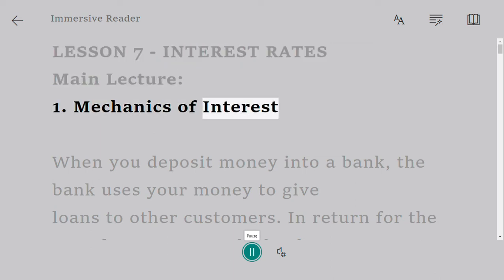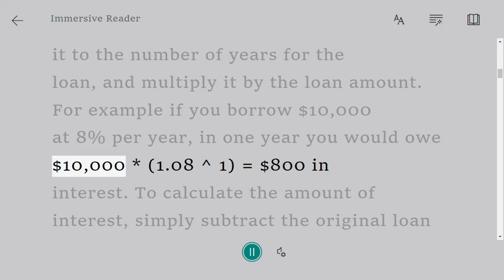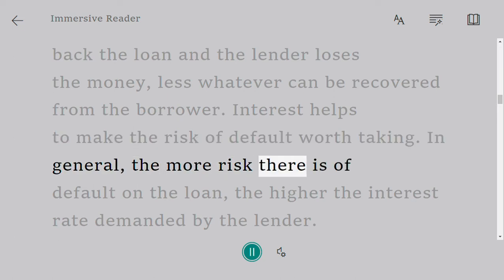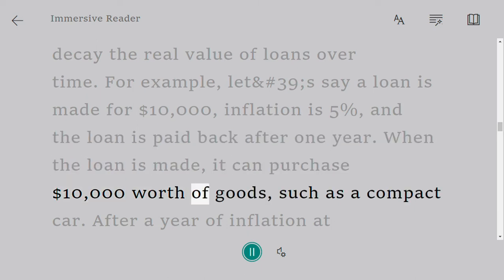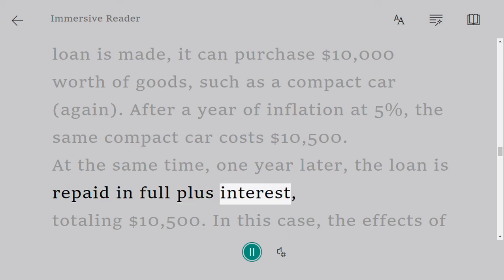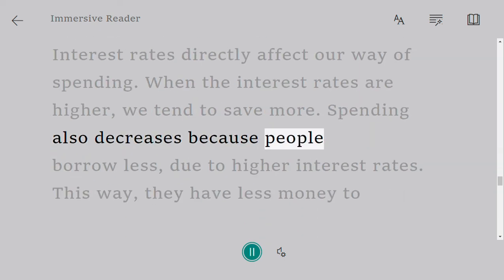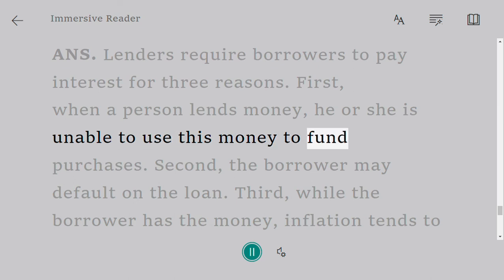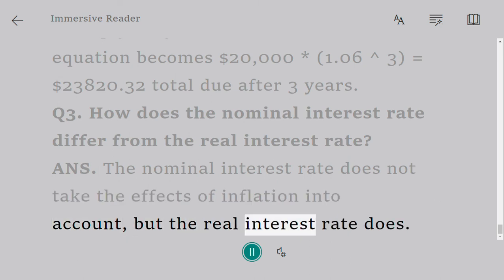Interest Rates | O Level Notes Economics 2281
LESSON 7 - INTEREST RATES

Main Lecture:

1. Mechanics of Interest

When you deposit money into a bank, the bank uses your money to give

loans to other customers. In return for the use of your money, the bank pays

you interest. Similarly, when you purchase something with a credit card, you

pay the credit card company interest for using the money that paid for your

purchase. In general, interest is money that a borrower pays a lender for the

right to use the money. The interest rate is the percent of the total due that is

paid by the borrower to the lender.

The calculation of compound interest is rather simple. To calculate the value

of a loan, add one to the interest rate, raise it to the number of years for the

loan, and multiply it by the loan amount. For example if you borrow $10,000

at 8% per year, in one year you would owe $10,000 * (1.08 ^ 1) = $800 in

interest. To calculate the amount of interest, simply subtract the original loan

amount from the total due. In this example, the interest due would be

2. Reasons for Paying Interest

Why do people pay interest? Lenders demand that borrowers pay interest for

several important reasons. First, when people lend money, they can no

longer use this money to fund their own purchases. The payment of interest

makes up for this inconvenience. Second, a borrower may default on the

loan. In this case, the borrower fails to pay back the loan and the lender loses

the money, less whatever can be recovered from the borrower. Interest helps

to make the risk of default worth taking. In general, the more risk there is of

default on the loan, the higher the interest rate demanded by the lender.

Finally, and most importantly, lenders demand interest since while the

borrower has the money, inflation tends to reduce the real value, or

purchasing power, of the loan. In this case, interest allows the balance due to

grow as inflation erodes the real value of the balance due.

3. Real vs. Nominal Interest Rates

We learned above that the third and most important reason why lenders

demand interest is that inflation tends to decay the real value of loans over

time. For example, let&#39;s say a loan is made for $10,000, inflation is 5%, and

the loan is paid back after one year. When the loan is made, it can purchase

$10,000 worth of goods, such as a compact car. After a year of inflation at

5%, the same compact car costs $10,500. At the same time, one year later,

the $10,000 loan is repaid in full. Unfortunately, due to inflation, the real

value, or purchasing power, of the money when the loan is repaid is $500

less than when it was made.

By charging an interest rate at least equal to the rate of inflation, this

problem is corrected. For example, say a loan is made for $10,000 at 5%

interest, inflation is 5%, and the loan is paid back after one year. When the

loan is made, it can purchase $10,000 worth of goods, such as a compact car

(again). After a year of inflation at 5%, the same compact car costs $10,500.

At the same time, one year later, the loan is repaid in full plus interest,

totaling $10,500. In this case, the effects of inflation and the interest rate

counteract each other so that the real value of the money stays the same even

though the nominal value of the money increases by $500.

Two different interest rates are used in the discussion of loans. The nominal

interest rate is the interest rate reported when a loan is made. This rate does

not take into account the effects of inflation. The real interest rate is not

usually reported when a loan is made. This rate takes into account the effects

of inflation on the purchasing power of money repaid from a loan.

4. Effects on Spending

Interest rates directly affect our way of spending. When the interest rates are

higher, we tend to save more. Spending also decreases because people

borrow less, due to higher interest rates. This way, they have less money to

spend and so the net effect is a decrease in spending. Incase of lower interest

rates, its quite the opposite. People will be encouraged to borrow more and

subsequently spend more. Therefore the spending in that particular economy

will increase. ( You can also evaluate that an increase in spending means

that more economic activity will take place along with an increase

circulation of money which will trigger an economic growth. Thus lowering

interest rates can have positive effects)